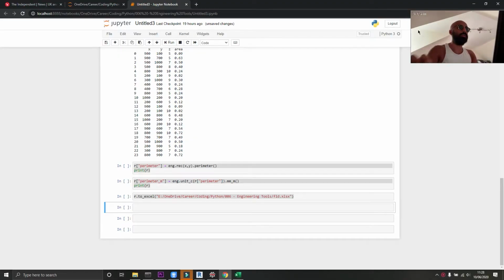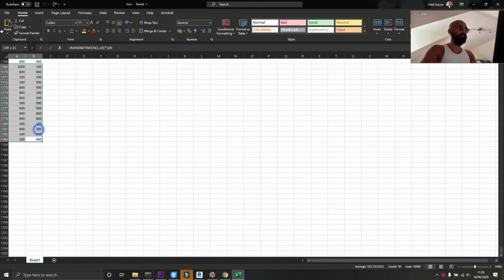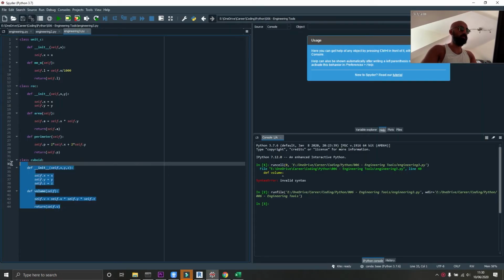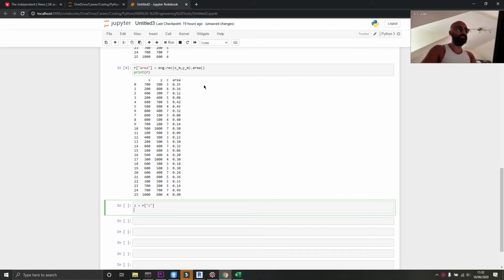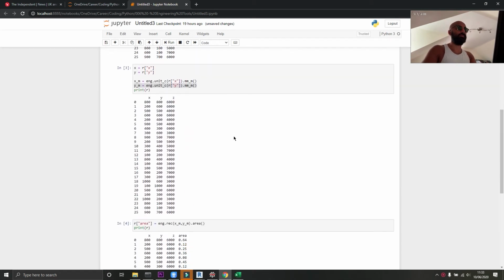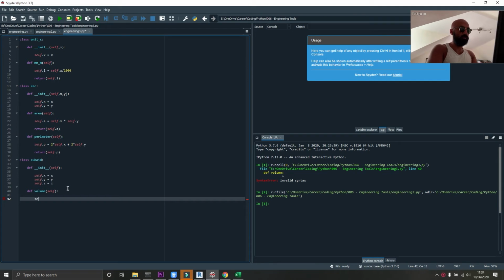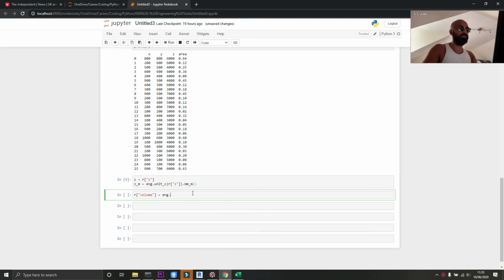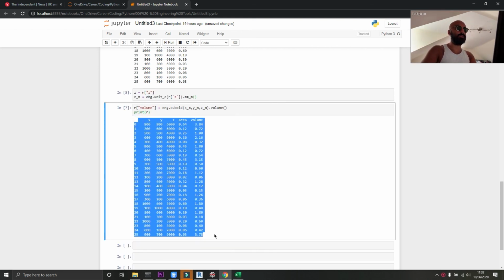Python for Engineers w/ Jupyter Notebook - Calculating the Volumes of Multiple Concrete Beams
I will also be talking about intersting subjects like Drugs, Anxiety, Depression, Psychedelics.